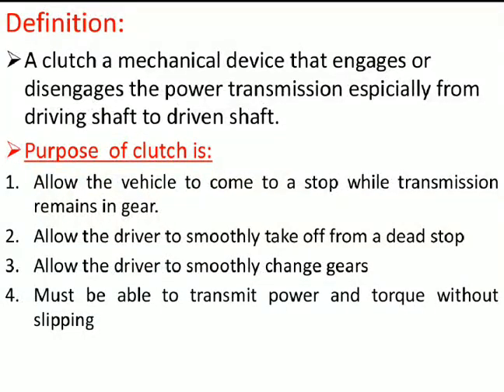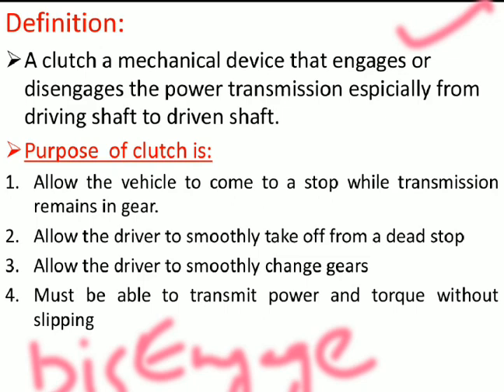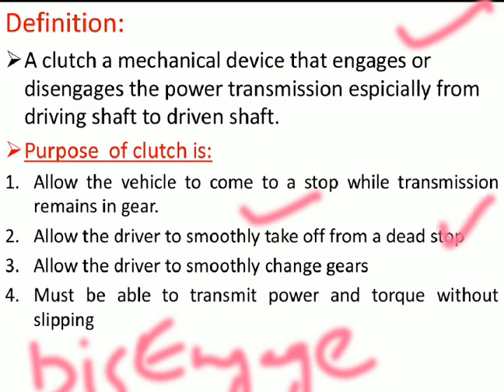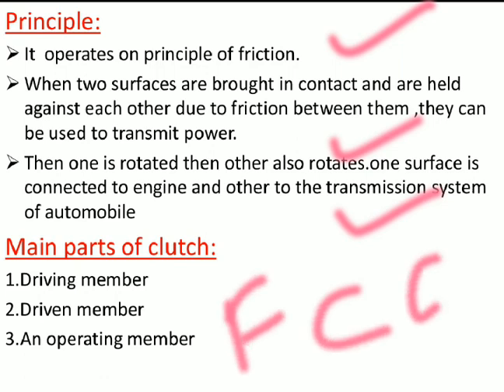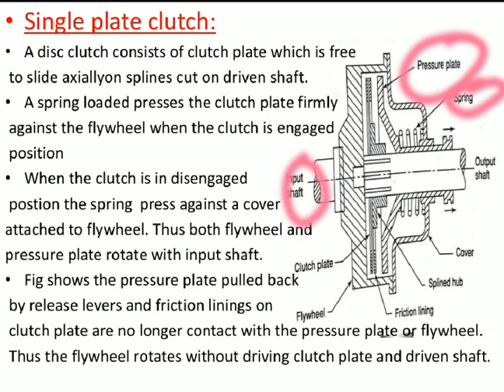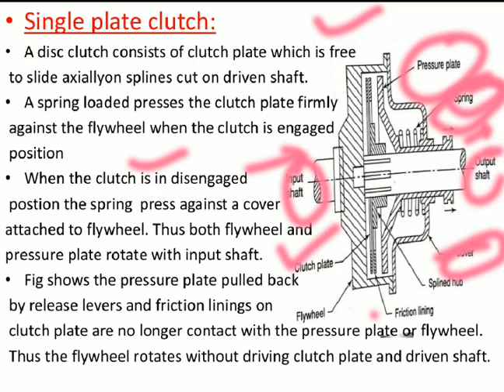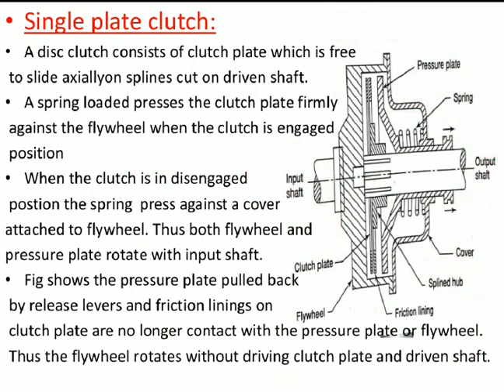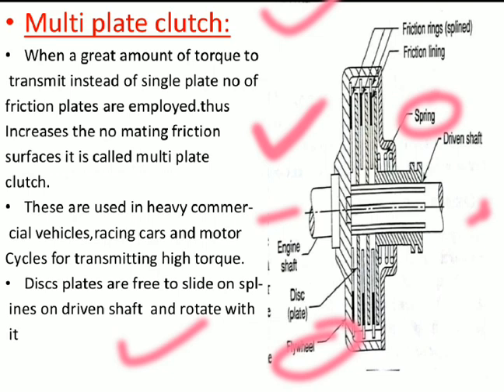TOM || Clutch- Introduction, Types and Mechanism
In this video lecture, clutch with types and mechanism of single and multi plate clutch is being discussed.